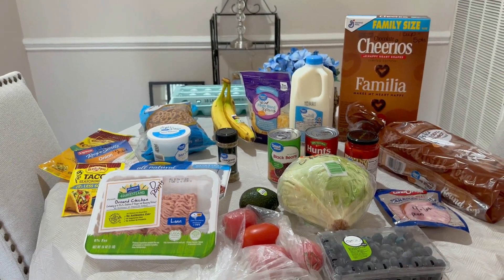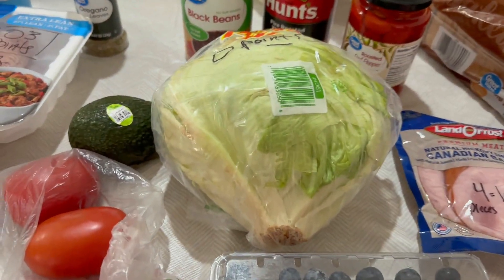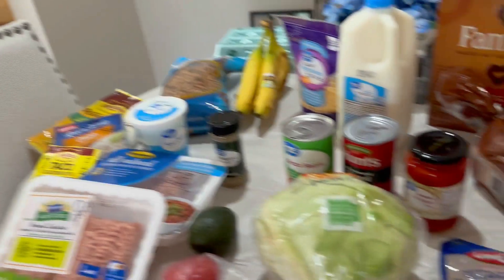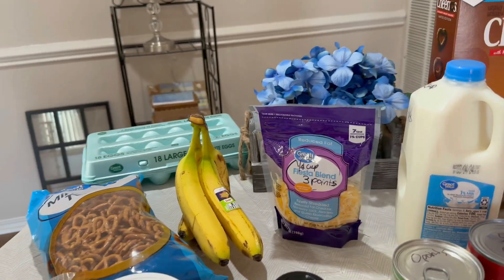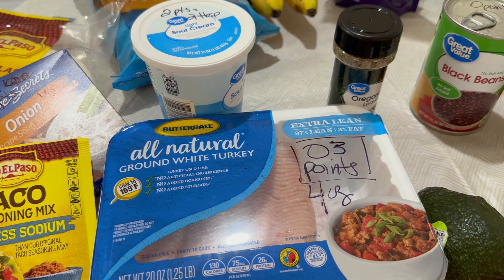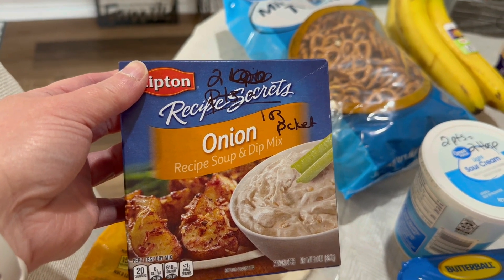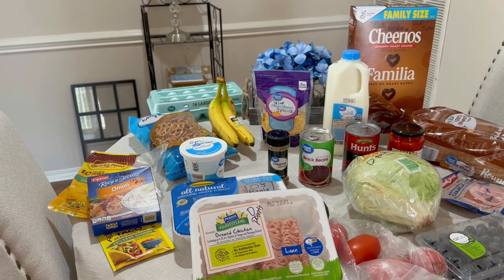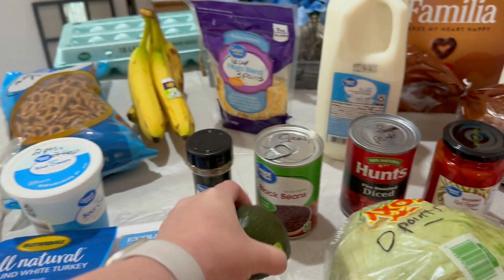Weight Watchers grocery haul for the week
the taco meat made up equals 1 point per 1/4 cup
The dip made up equals 2 points per 2 tablespoons ..

ALEXA SHOW :

ALEXA SMART PLUG: